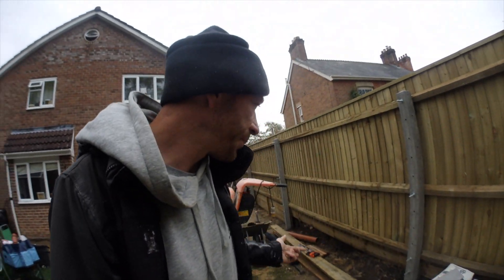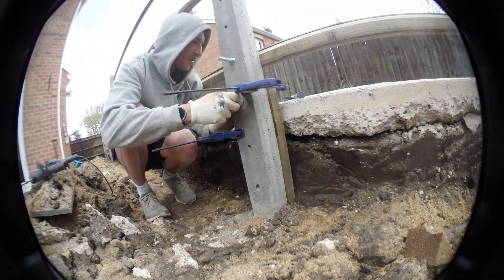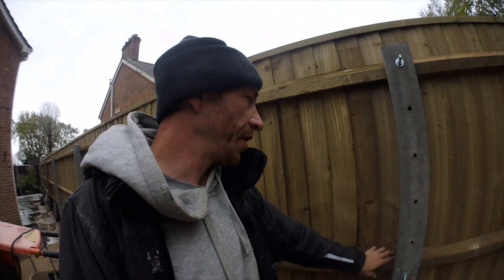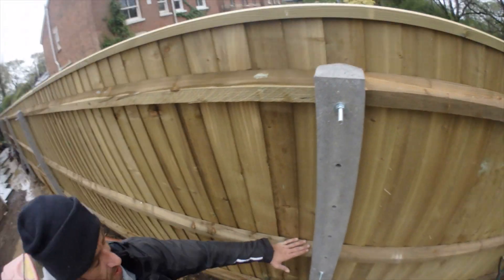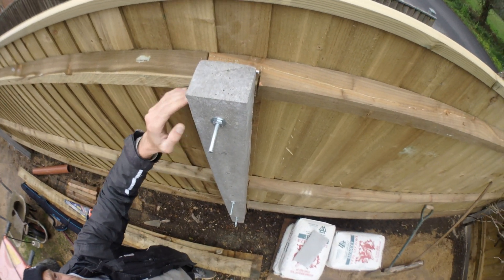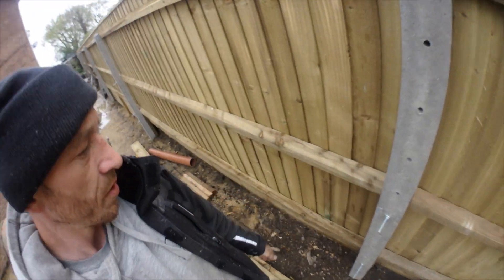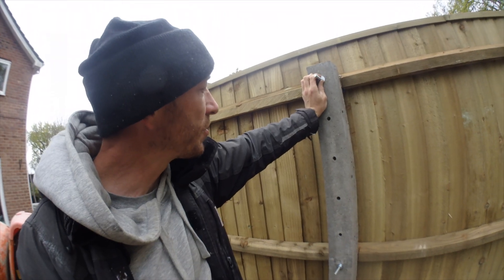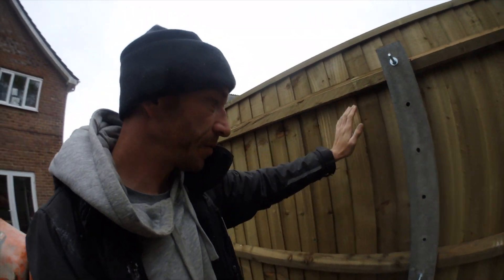How to install a closeboard fence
Checkout one of our other platforms